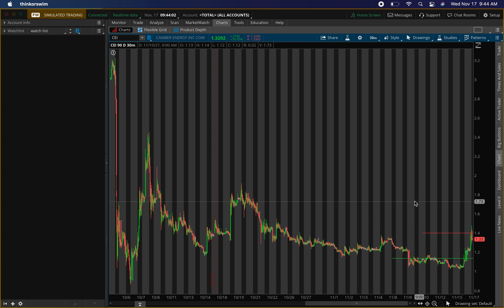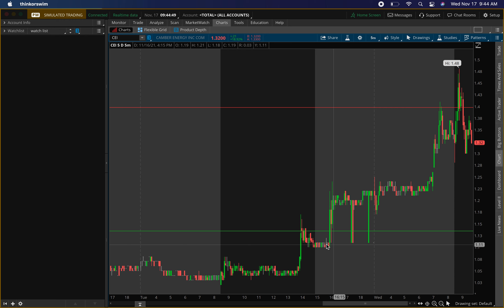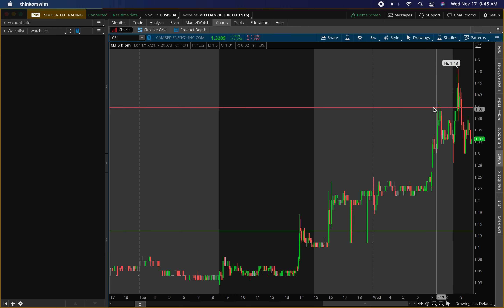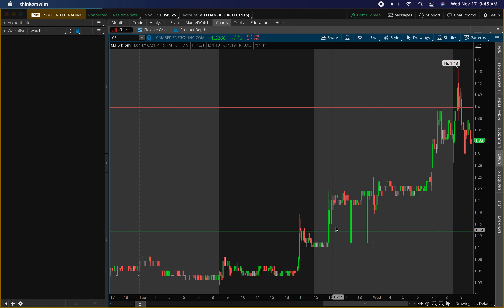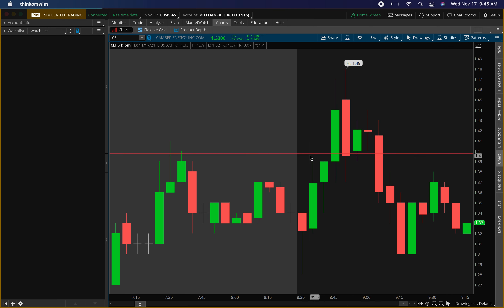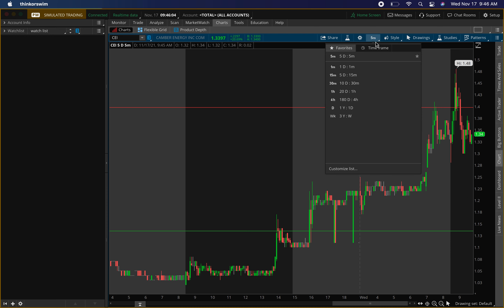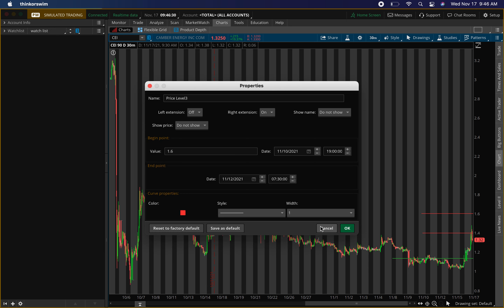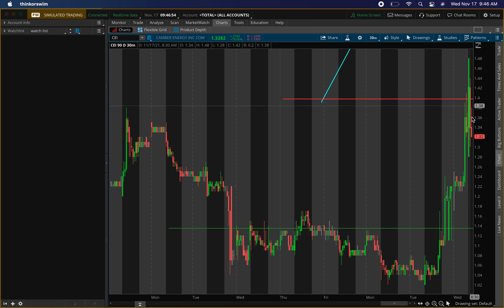🔥 CEI STOCK IS BOOMING!! DO THIS NOW!!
🔥 CEI STOCK IS BOOMING!! DO THIS NOW!! ✅Join the Buy & Sell Alerts for Options & shares!!✅